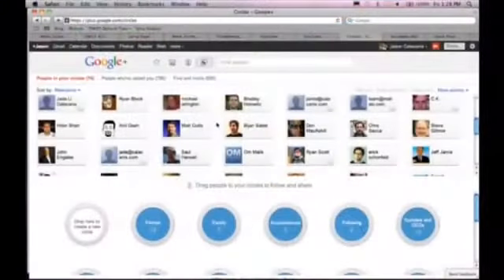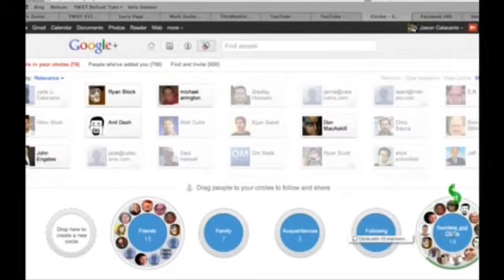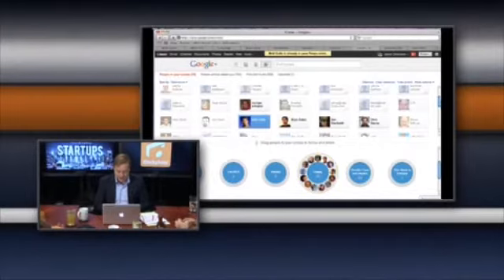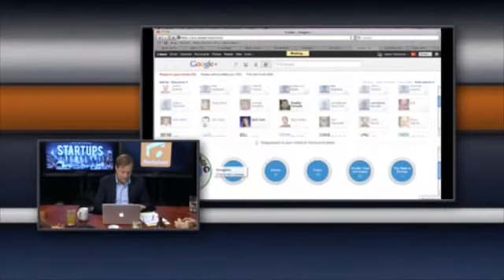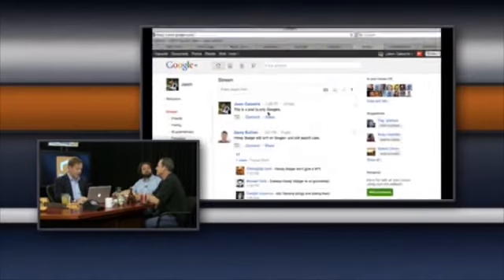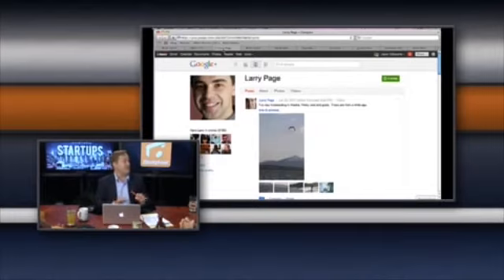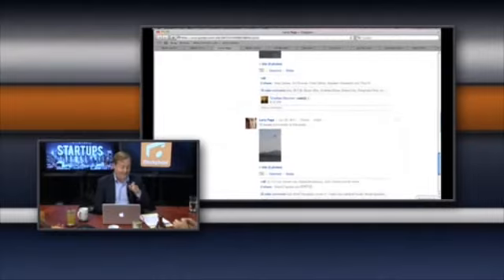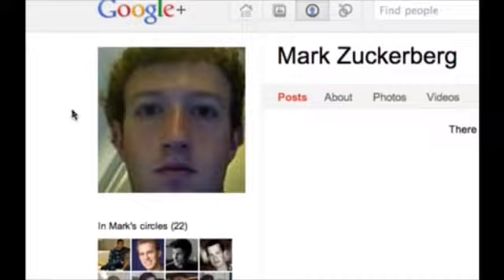Jason Gives a Tour of Google+ Features - TWiST #158